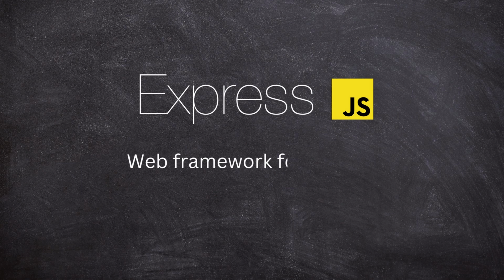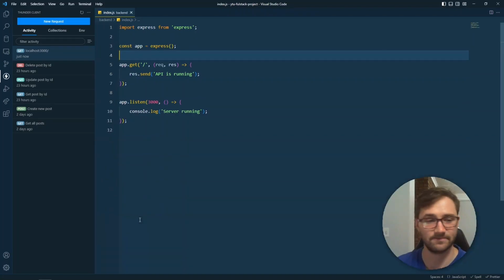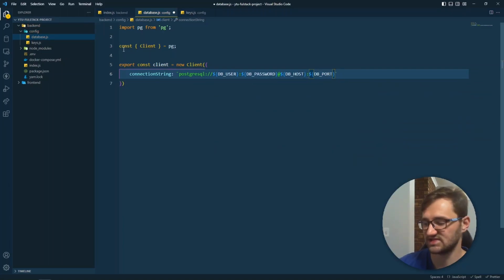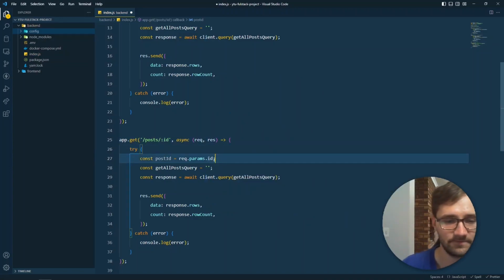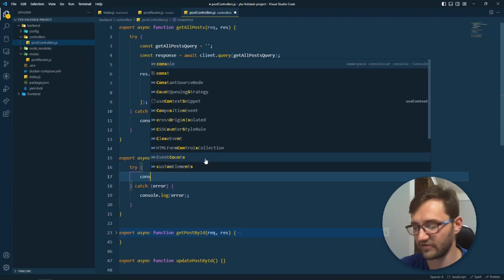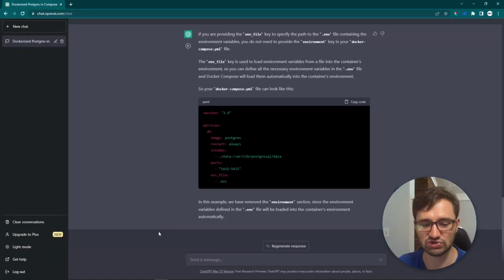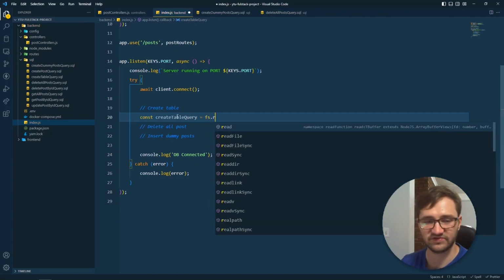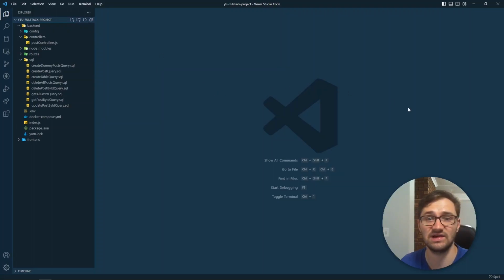Full stack development - Part 1 - Express API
Welcome to the ultimate full stack development journey! In this exciting video series, we'll be building a complete application from scratch, covering every aspect of the development process. Get ready to dive into the world of full stack development as we embark on this incredible adventure together!

In part one of this build series, we'll be focusing on the backend development. We'll be using ExpressJS, a powerful and popular framework for building web applications with Node.js. But that's not all! To ensure seamless and efficient database management, we'll be leveraging the power of Docker to run our PostgreSQL database.

Throughout this video, we'll explore the fundamental concepts and best practices of full-stack development. From setting up the backend environment to designing efficient database schemas, we'll cover it all. By the end of this series, you'll have a solid understanding of how to build a robust and scalable full-stack application.

So, whether you're a seasoned developer looking to expand your skill set or a beginner eager to learn the ropes of full-stack development, this video series is for you. Join us on this exciting journey as we demystify the world of full-stack development, one step at a time.

Let's dive in and unlock the secrets of full-stack development together!

Timestamps
00:00:00 – 00:02:18 Intro
00:02:18 – 00:05:55 Build demo
00:05:55 – 00:10:00 Express setup
00:10:00 – 00:13:27 Env variables setup
00:13:27 – 00:27:06 Postgres database setup
00:27:06 – 00:45:50 Express routes & controllers setup
00:45:50 – 01:07:08 SQL queries with ChatGTP
01:07:08 – 01:07:41 Outro